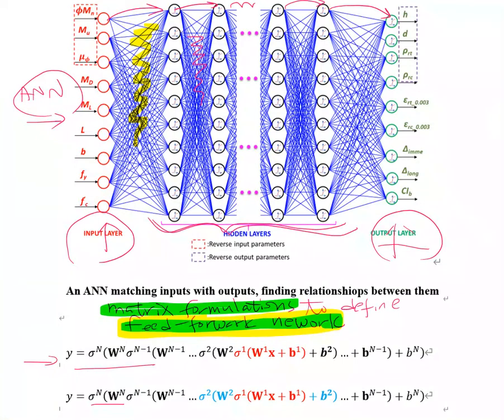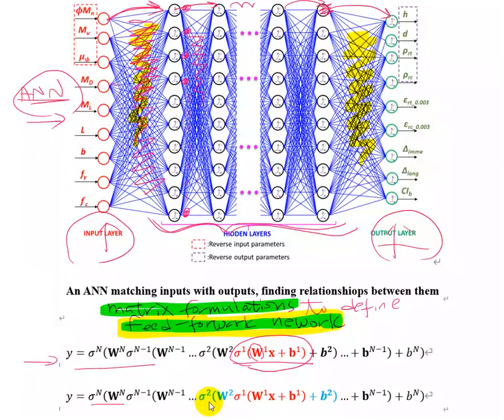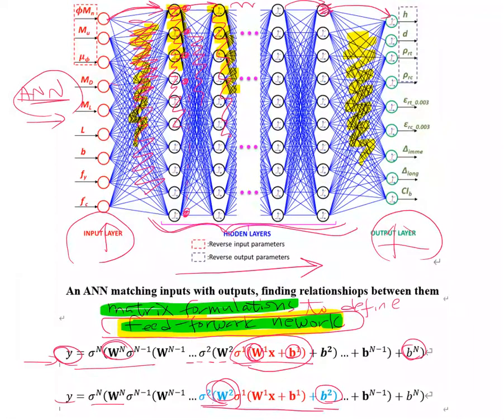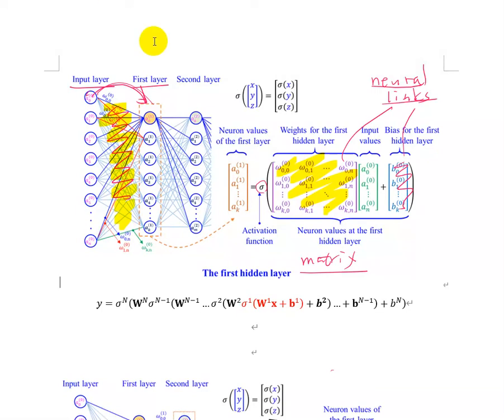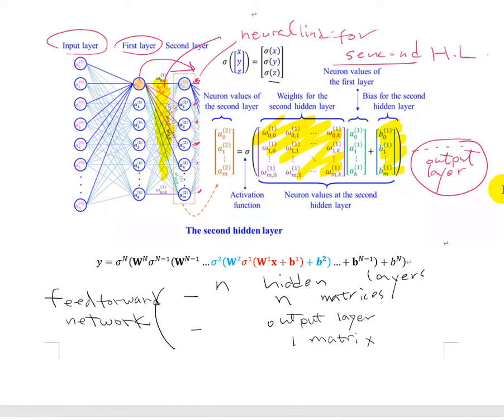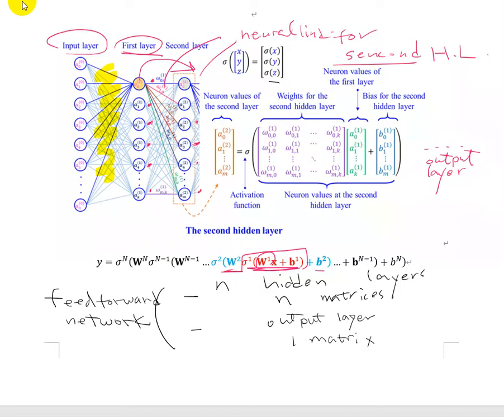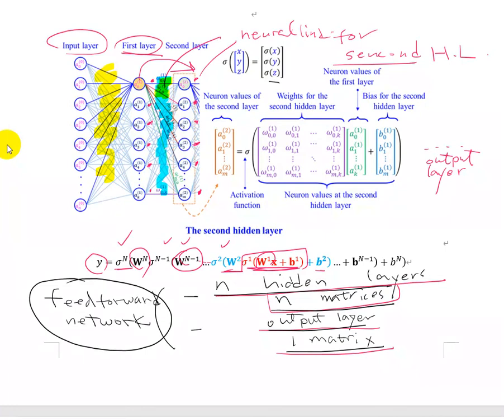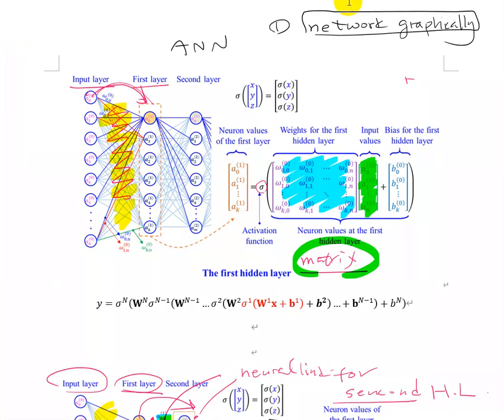Can large feed-forward networks be expressed by a function with single line?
Network inputs are transmitted to neurons of successive layers that are fully connected through weights at each neuron and biases which influence each neuron at each layer at the same time similar to the weather affecting human brain cells globally. Fully connected feed-forward ANNs are conveniently derived by functions as explained in this clip.